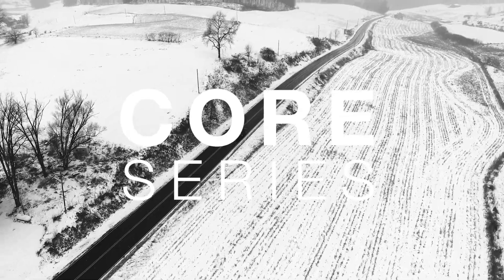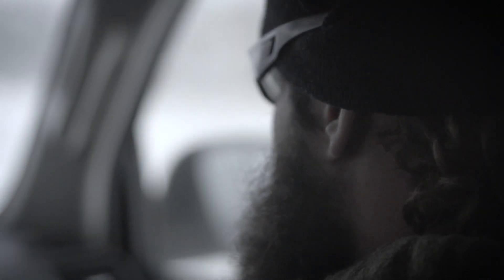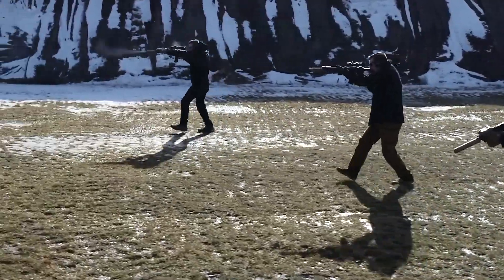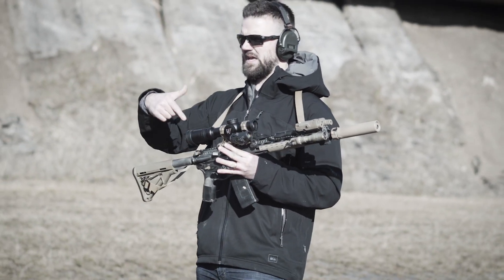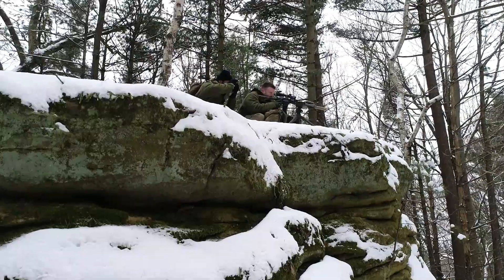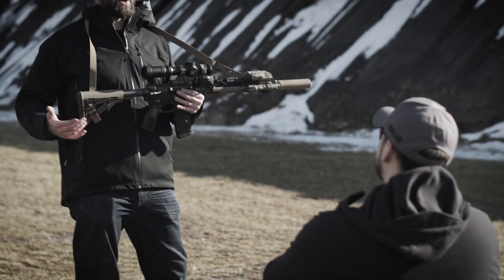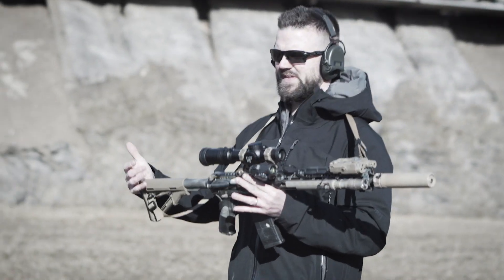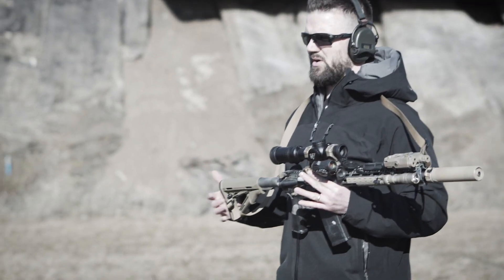Introducing CORE Series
The Criterion CORE Series features a modern continuous taper design that does away with steps and variations in the barrels profile.  These barrels are purpose built to address issues with weight distribution, balance, and handling, while increasing performance through consistent harmonics and uniform heat dissipation. Weight near the breech of the barrel absorbs heat during hard use and moves the balance of the rifle closer to the body for increased control. The front end of the barrel remains light and fast for better handling, balance, and speed.

CORE Series barrels are designed with tactical shooters in mind. They are optimized for maintaining balance when used with modern accessories like Low Power Variable Optics (LPVO’s), weapon-mounted lights, suppressors, clip-on night vision devices, and IR lasers. These components boost the capabilities of the rifle but hinder the shooter’s performance because of added weight at the front end of the rifle. These barrels have weight where it is needed most, near the chamber where there is more heat, then tapers to the muzzle. The CORE Series helps you handle real-world application by maintaining exceptional performance and rugged reliability during hard use. These barrels work for you wherever mobility is a priority and performance is essential.